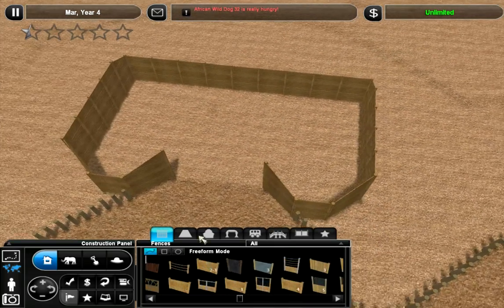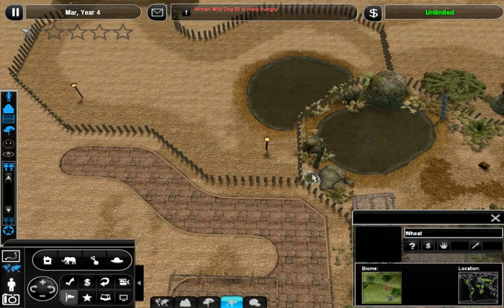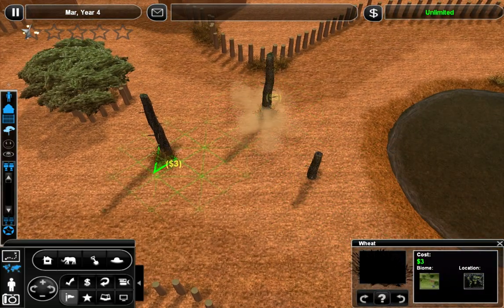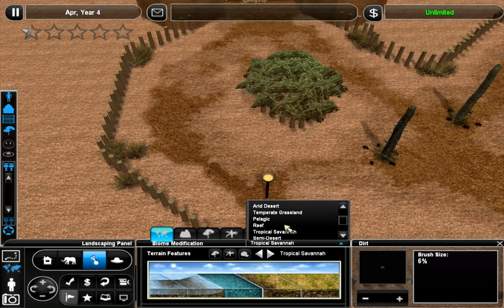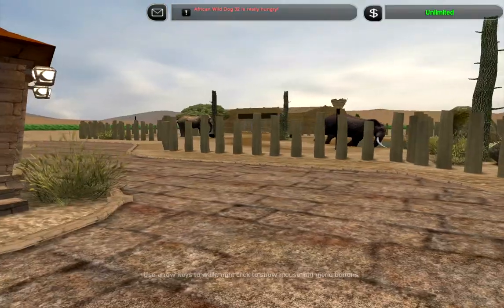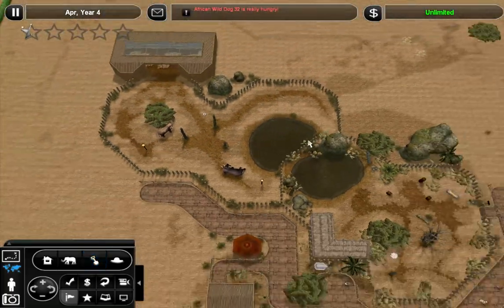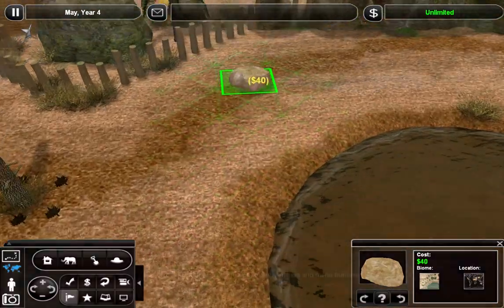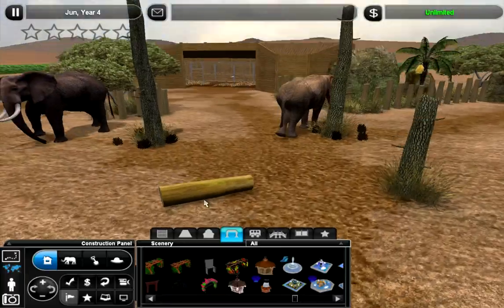ZT2 Let's Play: Desert Zoo Episode #4 - Wibbly Wobbly Ellies!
~~~ Please read before asking for downloads! ~~~
New episode! Gettin' us some elephants this time around. You'll have to let me know what you think about the pacing of this one - I feel like it drags out a bit, simply because my narration seems a bit slow/uninteresting and I'm not cracking a lot of jokes, something I'm going to try and work on in the future. Might just be because i'm the author of the video and am being overly critical of myself, not sure, but any insight or thoughts on improving my videos would be much appreciated! :) I hate uploading anything that I'm not completely happy with, but I didn't want to make you guys wait any longer for another episode.

- Note - If you see anything in my zoos (downloads) that you would like to have yourself, you can check my channel under the "About" tab for links to most of the ZT2 websites that I've gotten my downloads from. Due to the sheer amount of downloads that exist and different sites that they're at, it's impossible for me to list the location of each one (I don't remember 90% of them). I will certainly try to help whenever I can, though.